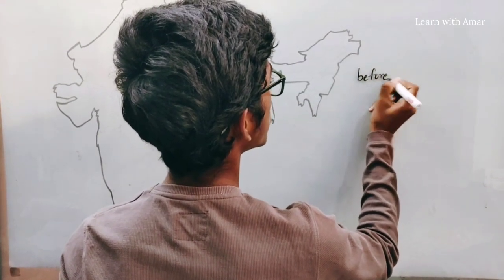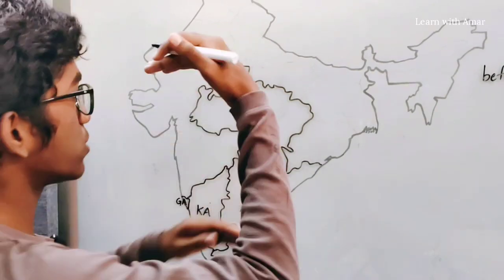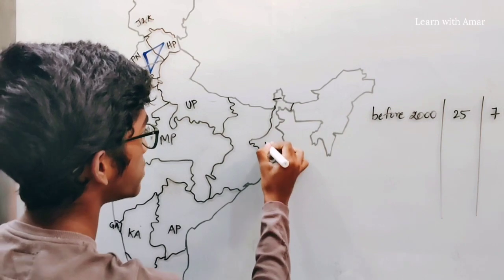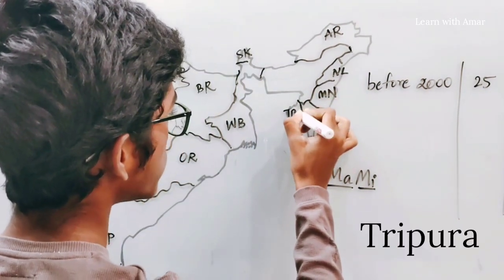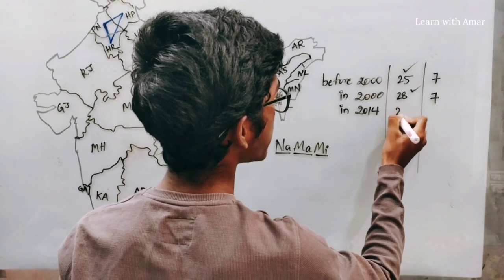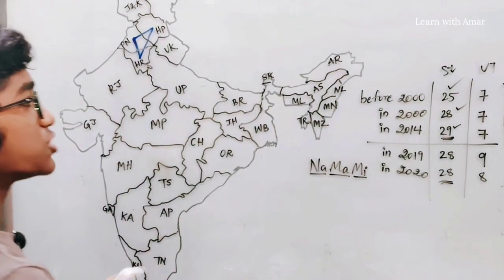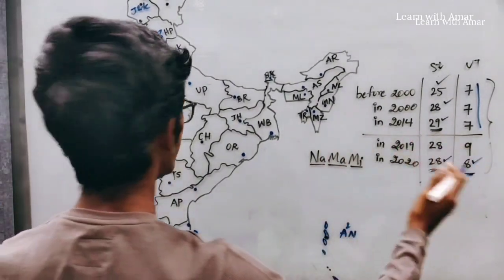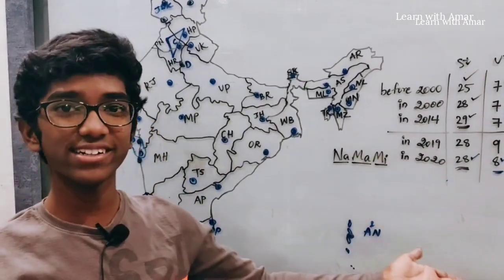States of India | Union Territories | Latest India Map | for All Competitive Exams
Before 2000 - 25 States 7 UTs
In 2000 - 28 States 7 UTs
In 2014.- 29 States 7 UTs
In 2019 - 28 States 9 UTs
In 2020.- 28 States 8 UTs